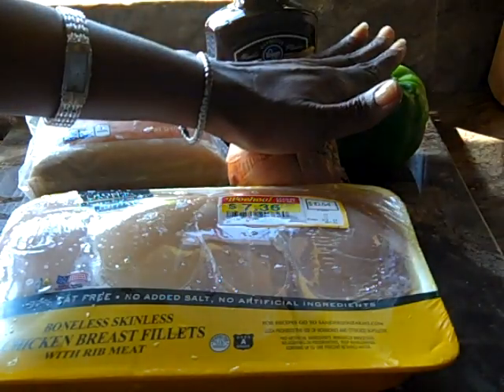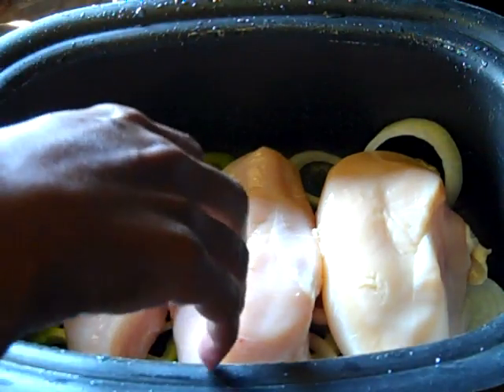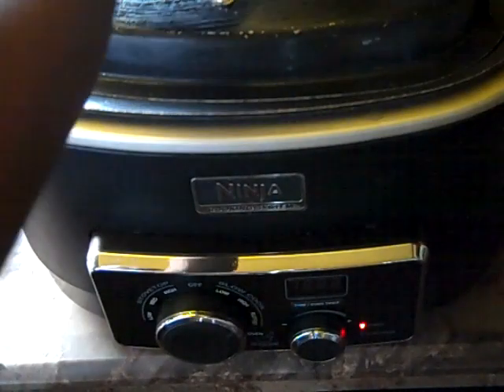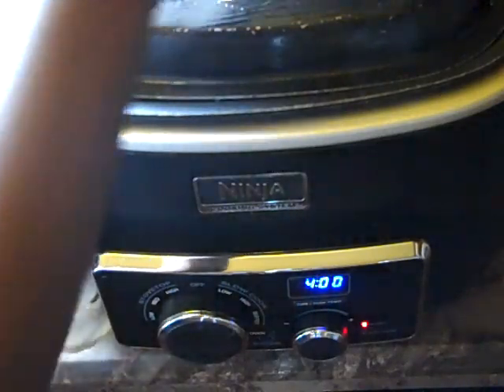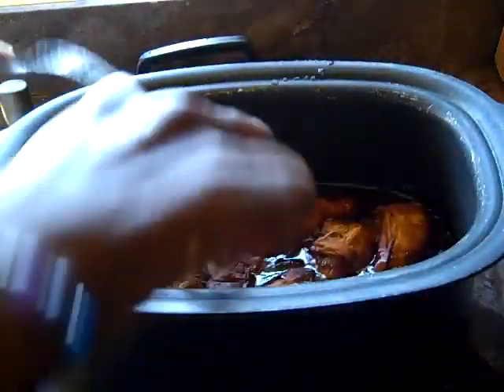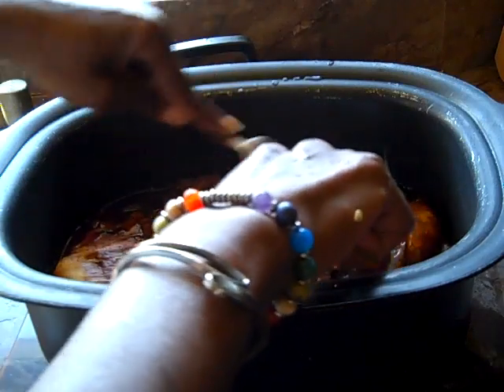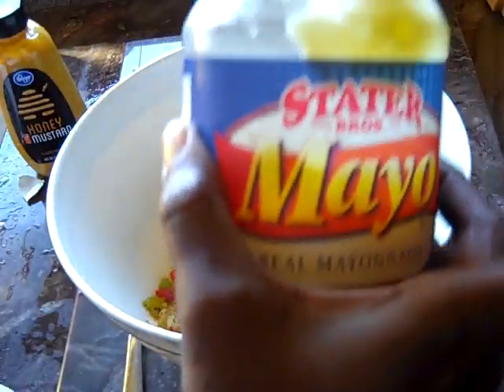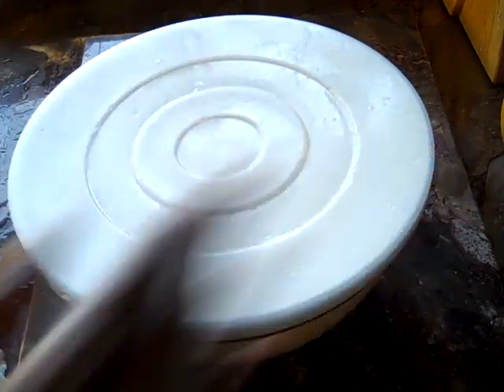Pulled Chicken Po'Boy/Sub Potato Salad n' Chips Cooking Tutorial 9/27/2017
How to, Step by Step, Meal Preparation  Video. Recipes, included.

Tina